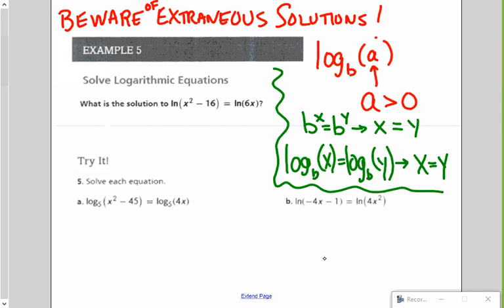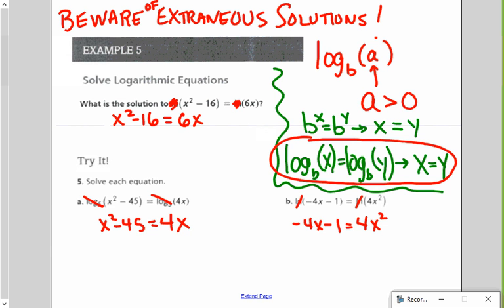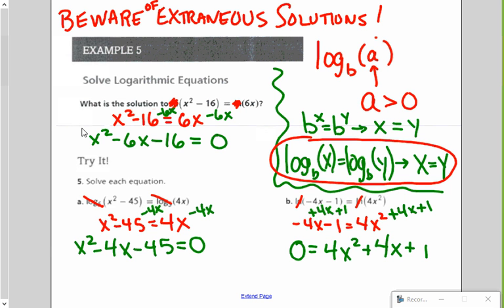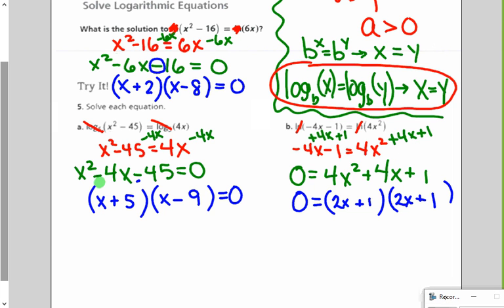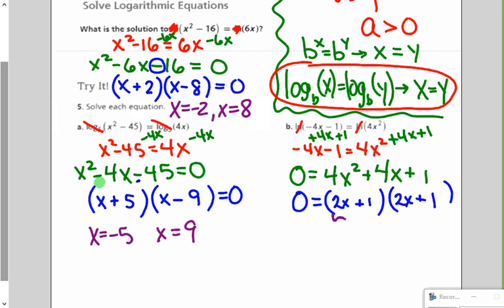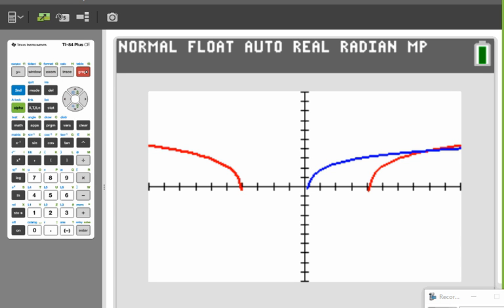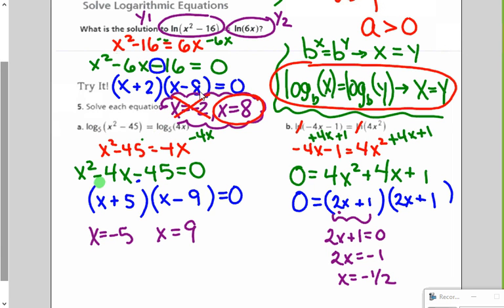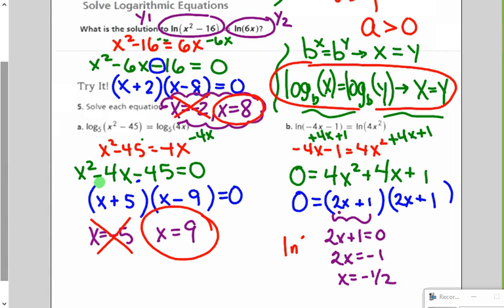A2 6.6 Example 5